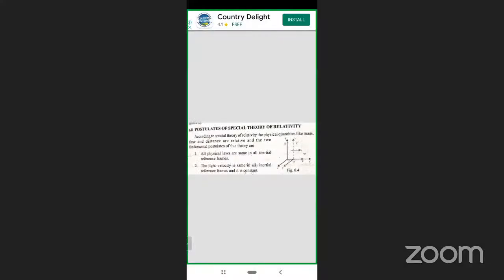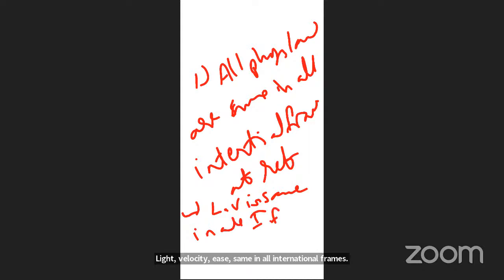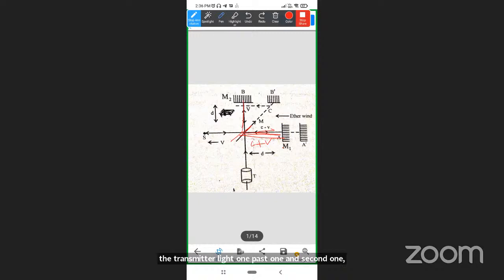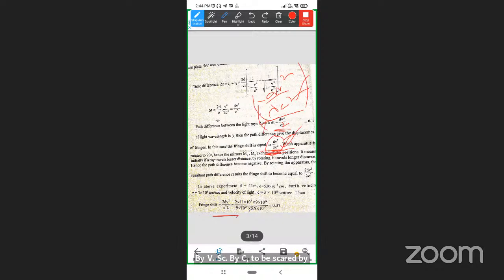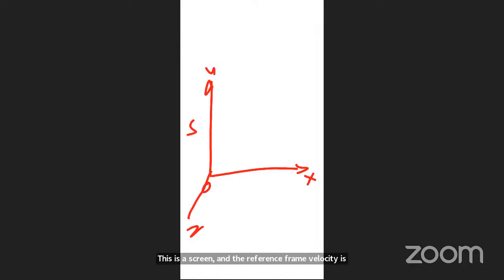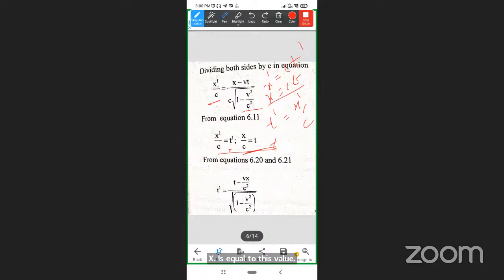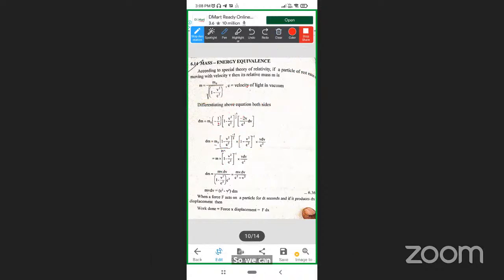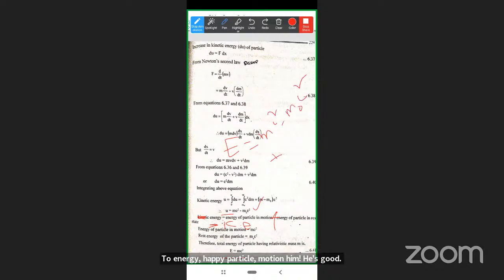UG 1st Semester Physics (English Medium)